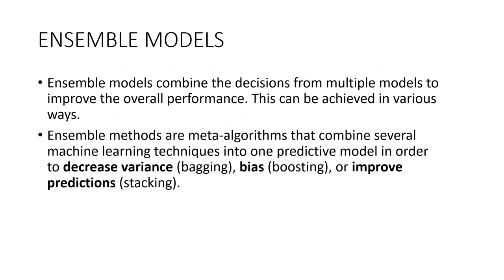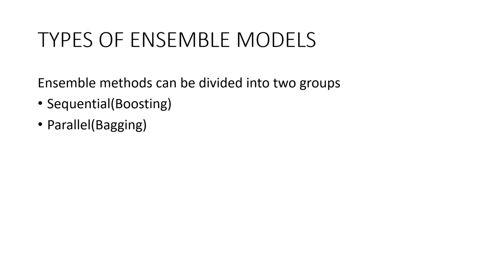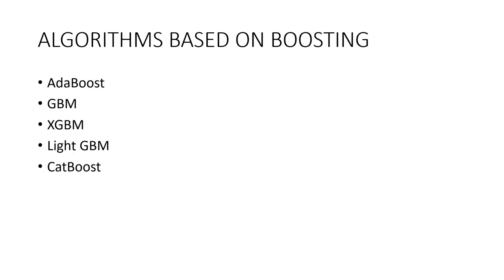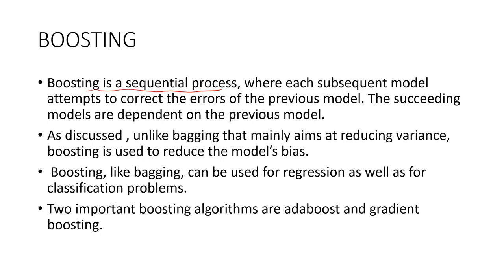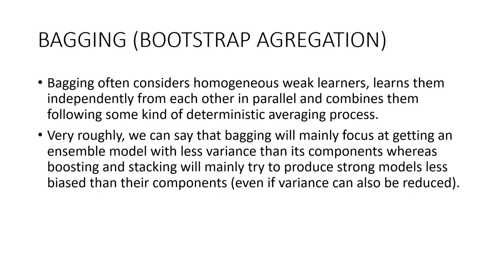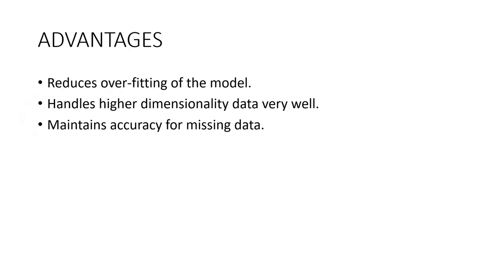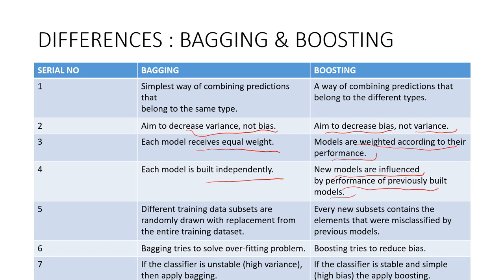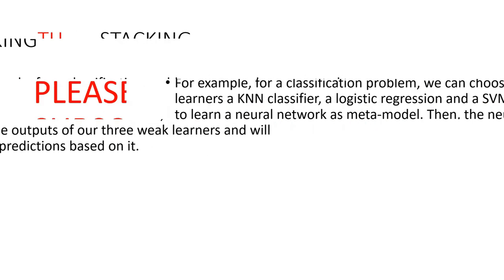Bagging ( Bootstrap Aggregating ) | Boosting | Stacking | Ensemble Learning Machine Learning Part 2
Ensemble methods are meta-algorithms that combine several machine learning techniques into one predictive model in order to decrease variance (bagging), bias (boosting), or improve predictions (stacking).